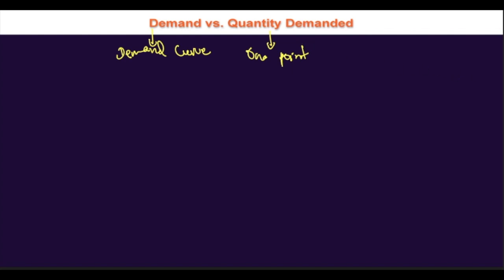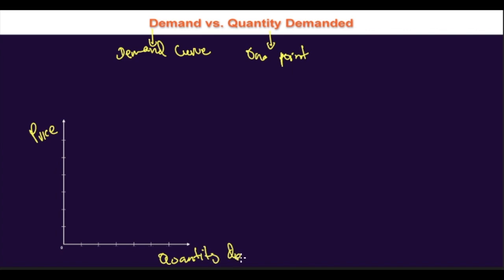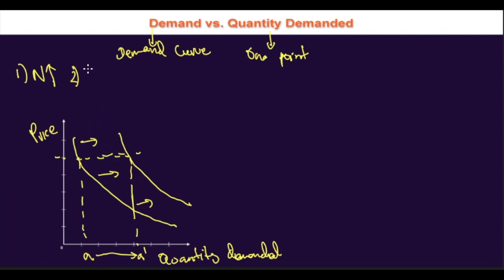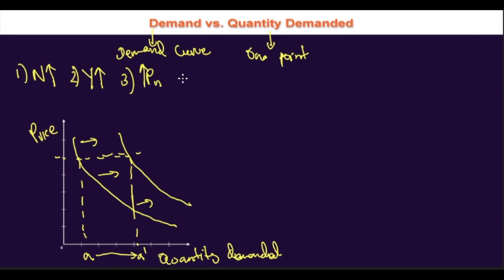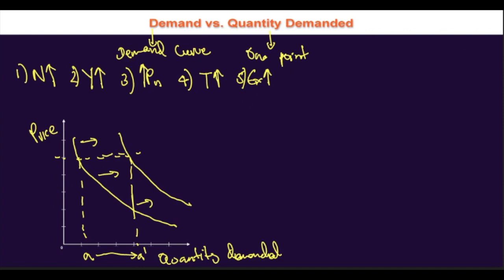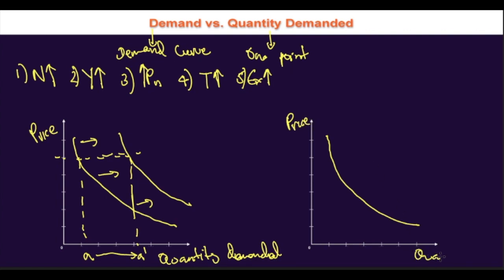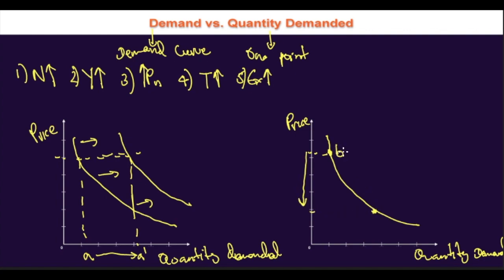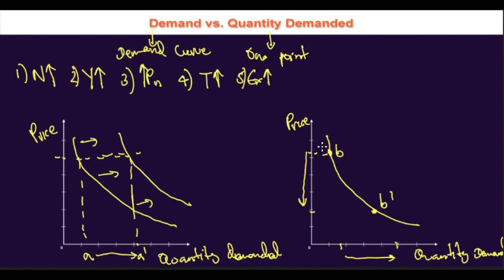2.5 Demand vs Quantity Demanded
Demand vs Quantity Demanded